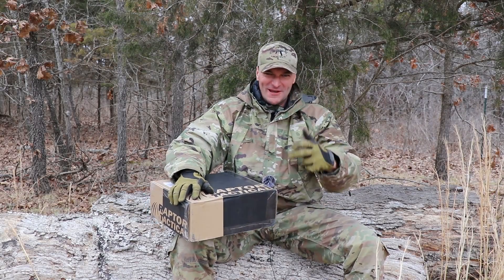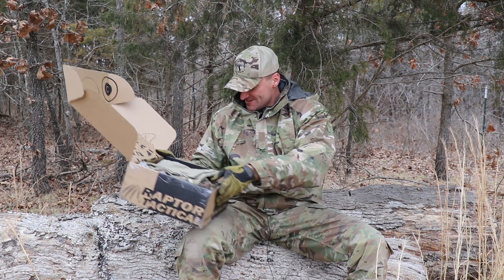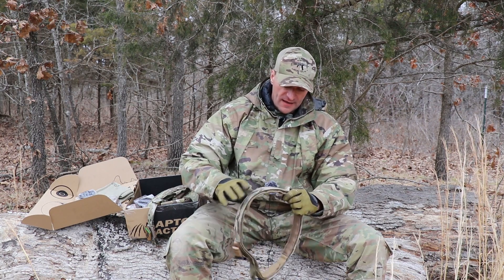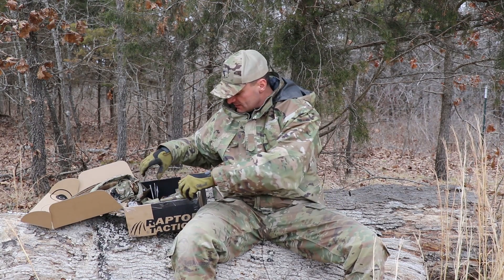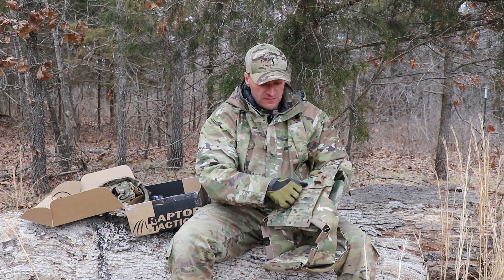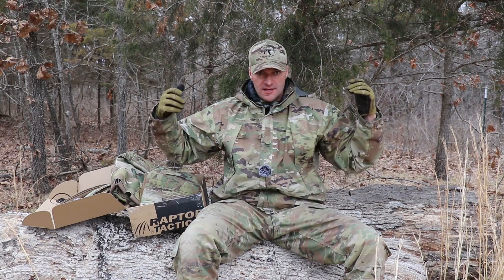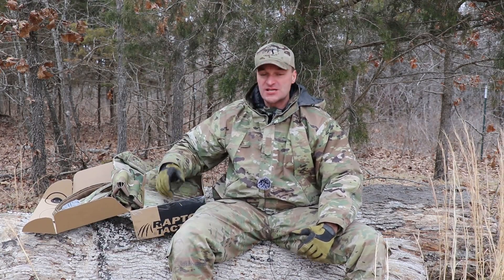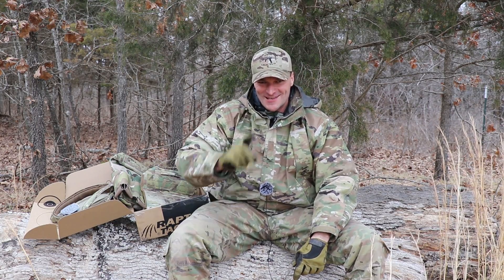Free Box for you! But what's in the Box?!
This is Free Box for you guys. But what's in the Box?!

Winner will be selected randomly on Tuesday, February 18th, 2020! Winner is Chris Ortega! Please message me your shipping address!